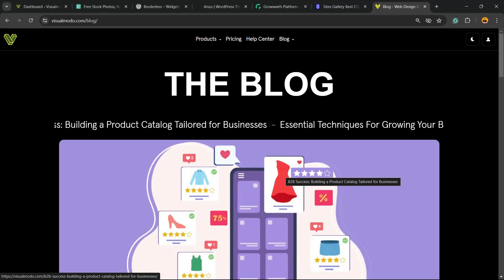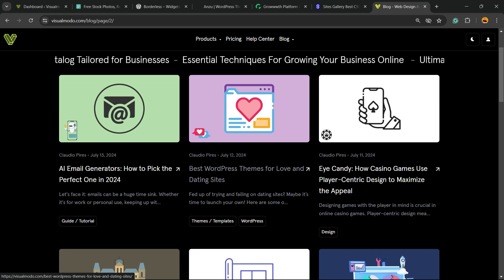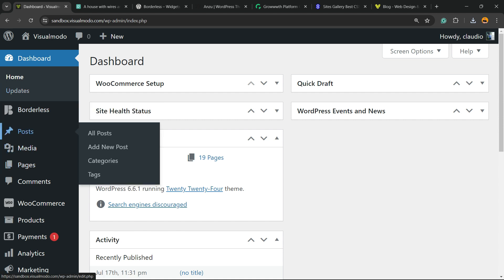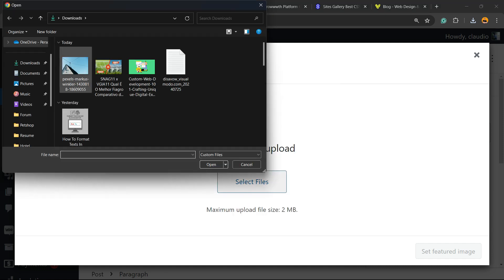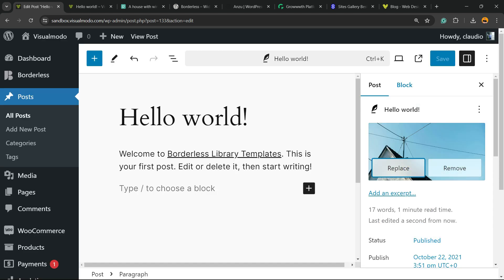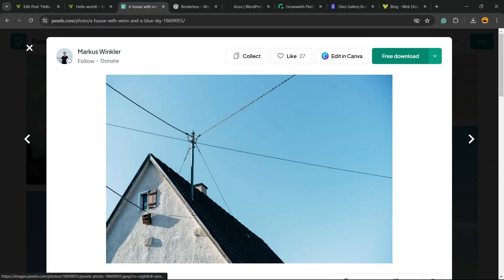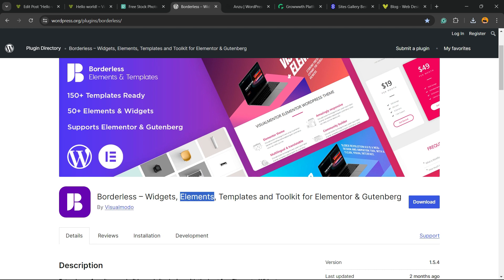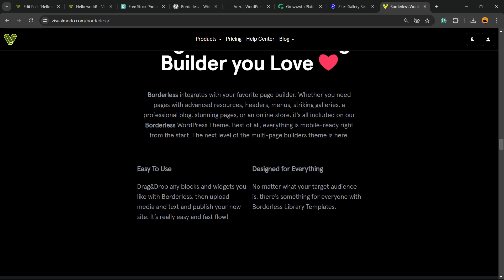How To Add a Featured Image (Main Photo) In WordPress Blog Posts? Beginners Tutorial 🖼📸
Are you new to WordPress and wondering how to add a featured image (main photo) to your blog posts? In this beginner-friendly tutorial, we'll walk you through the simple steps to enhance your blog posts with eye-catching featured images. 📸✨

In this video, you'll learn:
What a featured image is and why it’s important.
How to select the perfect image for your blog post.
Step-by-step guide to uploading and setting a featured image in WordPress.
Tips for optimizing your featured images for SEO and faster loading times.
Common mistakes to avoid when adding featured images.
Whether you're a seasoned blogger or just starting out, adding a featured image can make your blog posts stand out and attract more readers. Follow along and become a pro in no time!